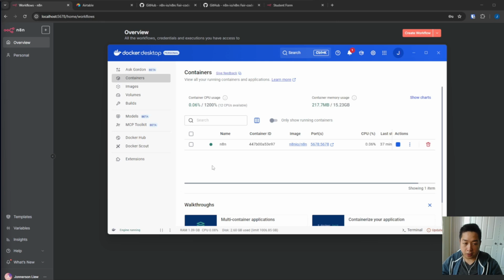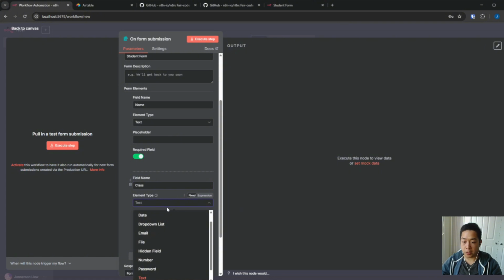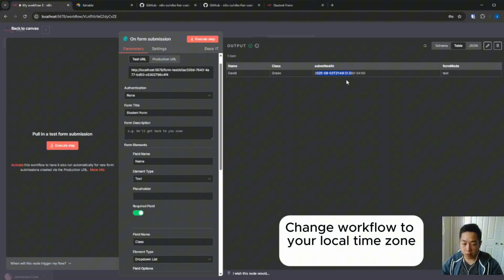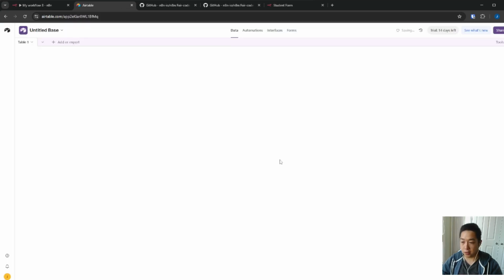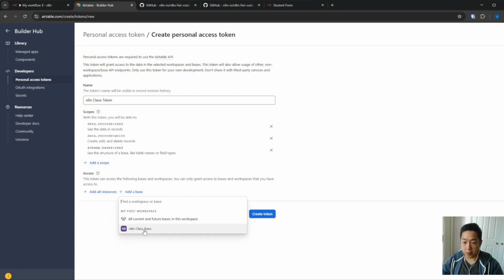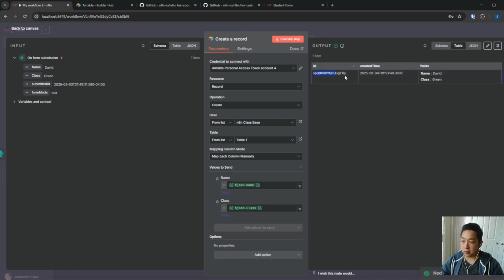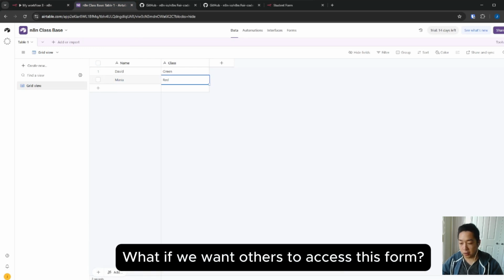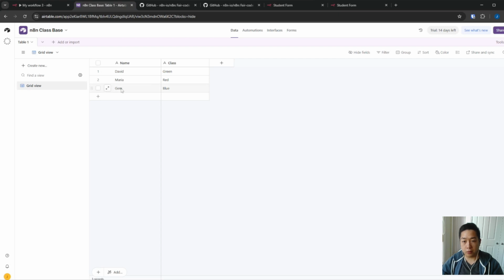Can a Complete Beginner Build in n8n?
I built my first n8n automation. It’s small, simple… but it worked, and that’s the point.

I’ve always been curious about automation, and this video is my attempt to turn curiosity into action. I walk through how I built a form that sends student data into Airtable. It’s not flashy. But it’s real.

This is episode 1 of my automation journal. If you’re on the same path- Let’s build together.